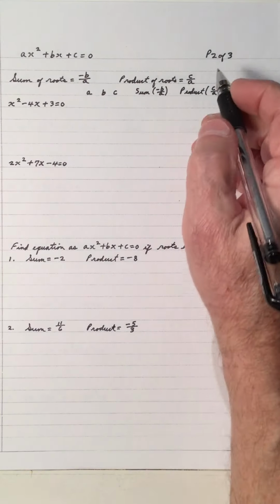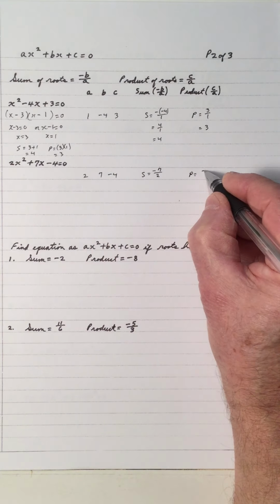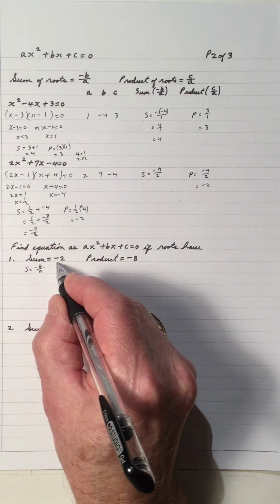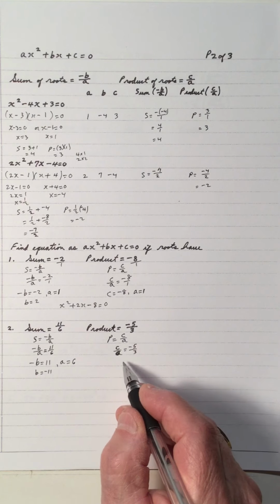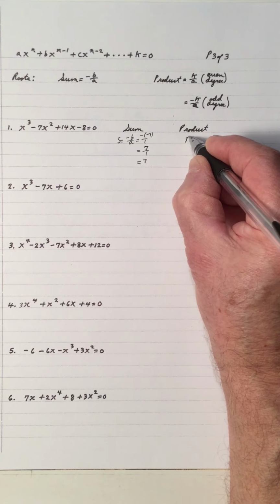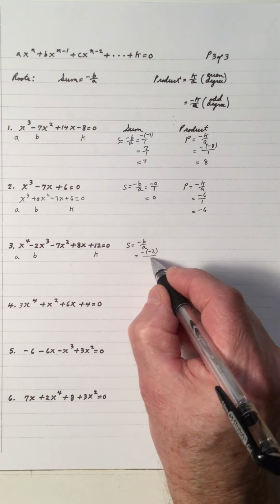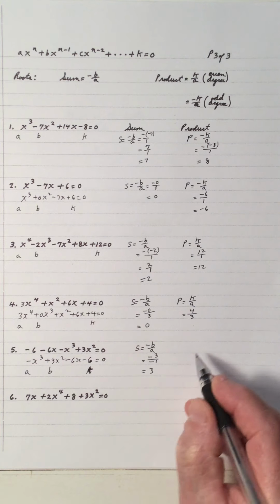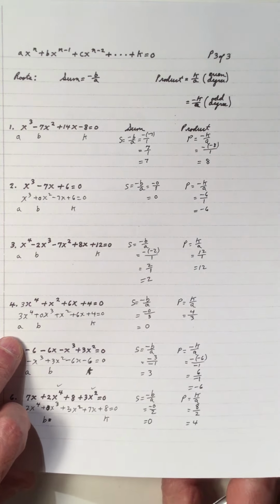Sum and Product of Roots - Part I